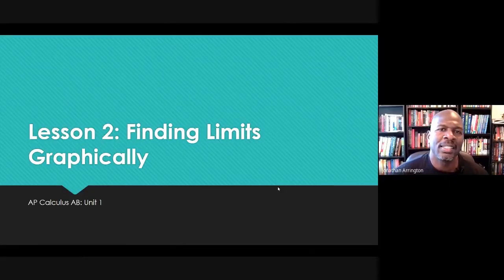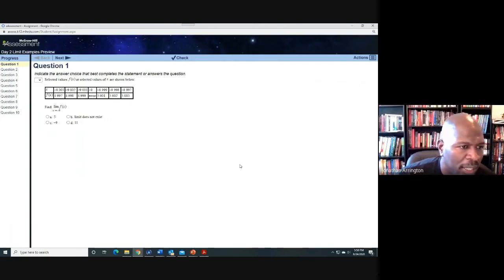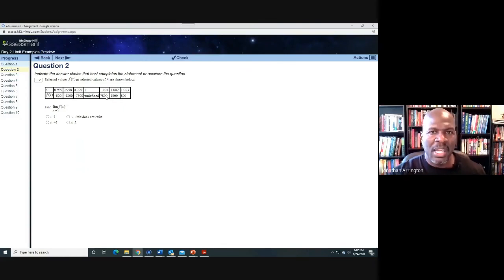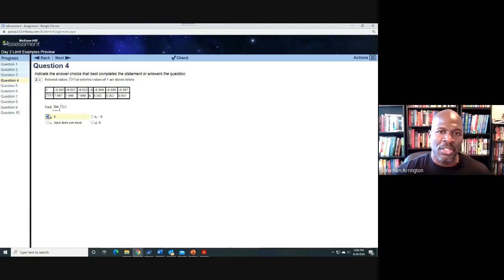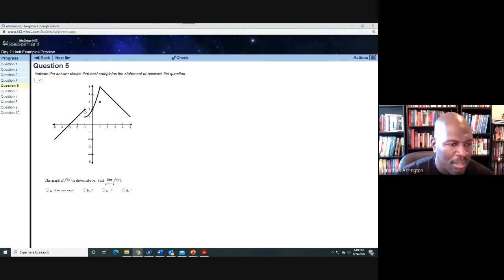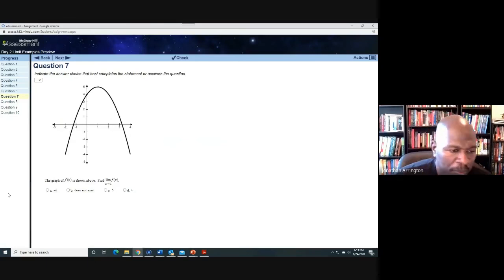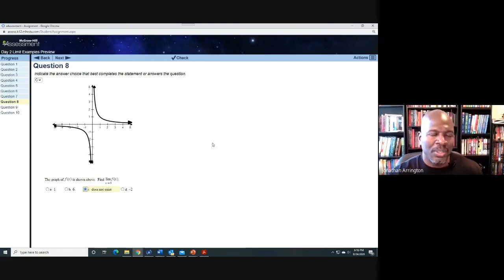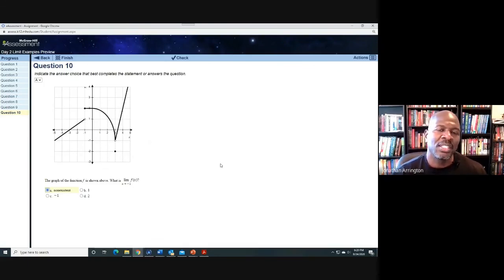Calculus Lesson 2: Finding Limits Graphically